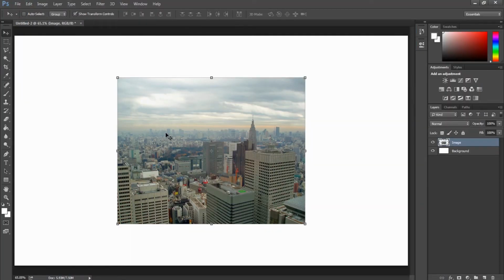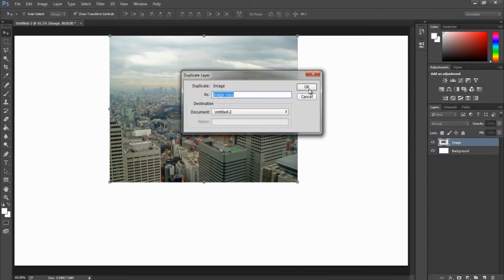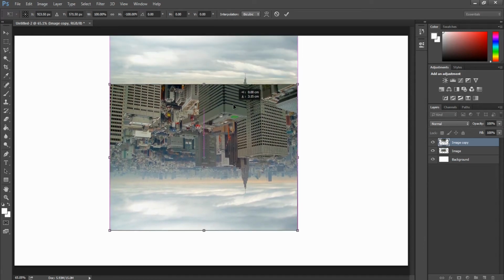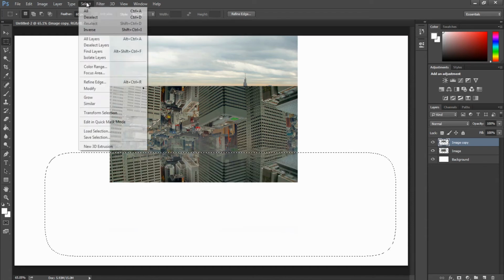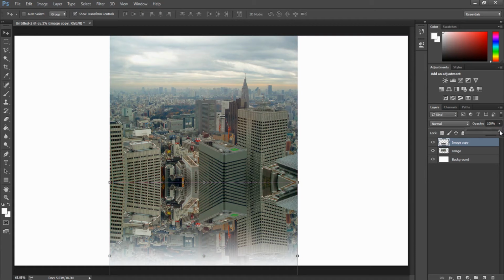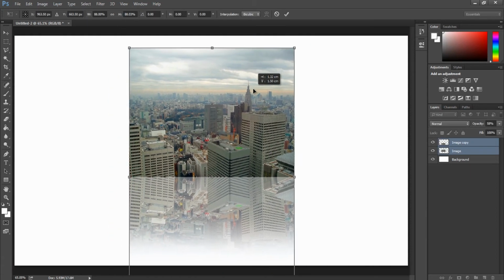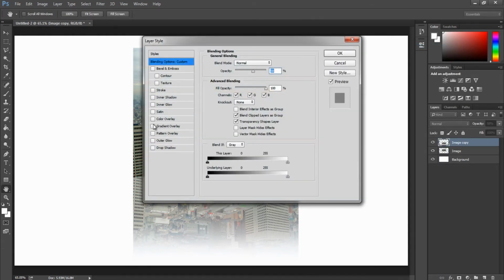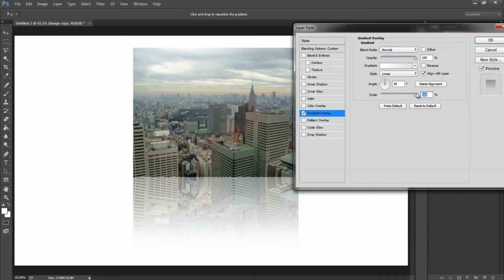How To Add A Reflection To An Image In Adobe Photoshop CC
In this tutorial I will show you how to add a reflection to an image in Adobe Photoshop CC. Adding a reflection is very easy and can be done quickly, it can really help you make your work look more professional.